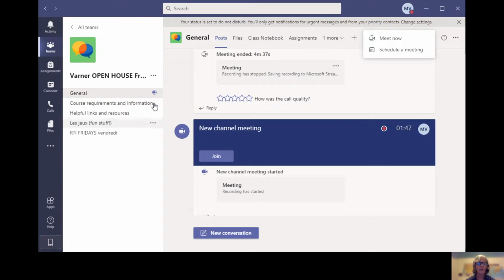Varner Open House READING LAB classes